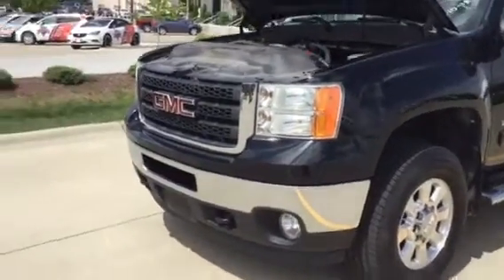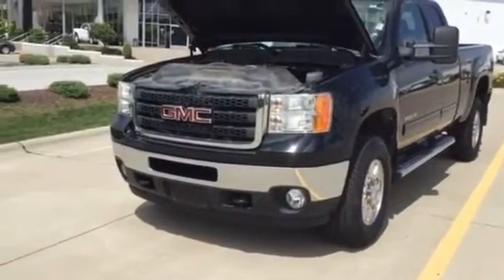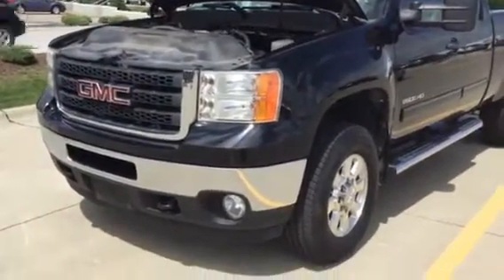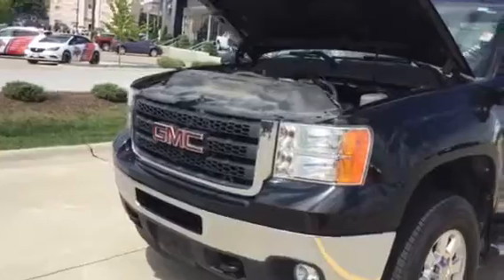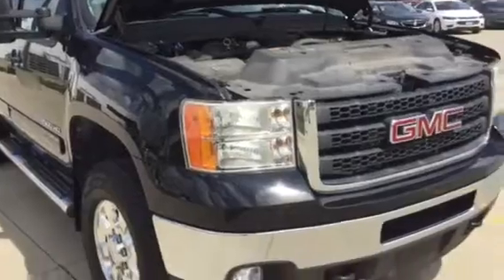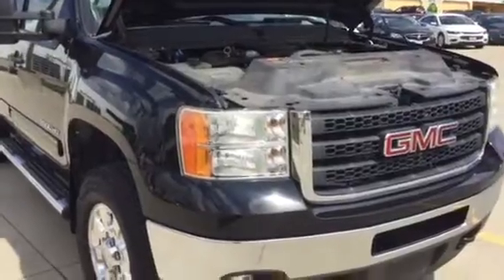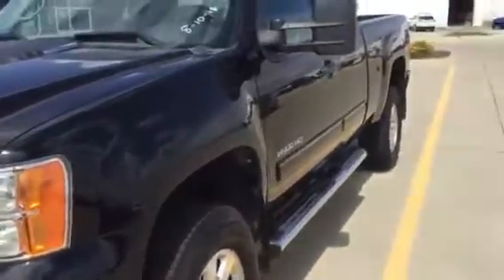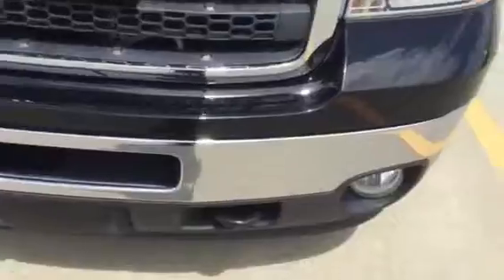2011 GMC Sierra 2500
2011 GMC Sierra 2500